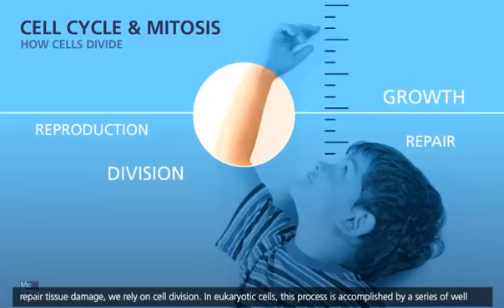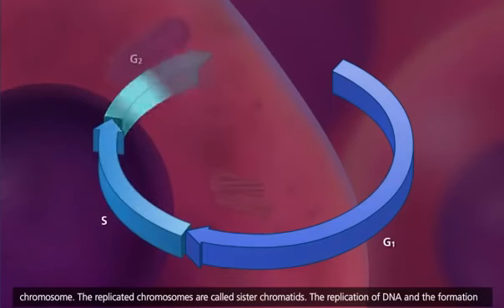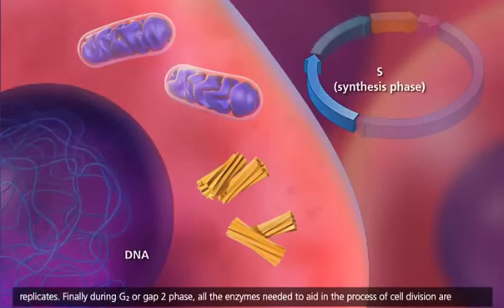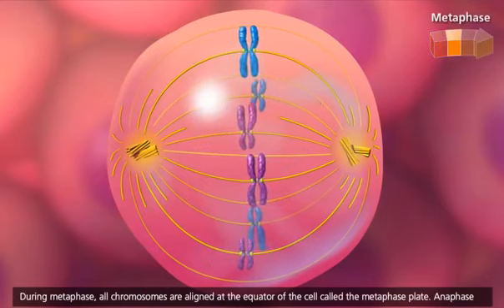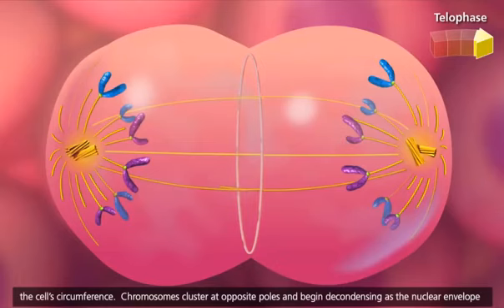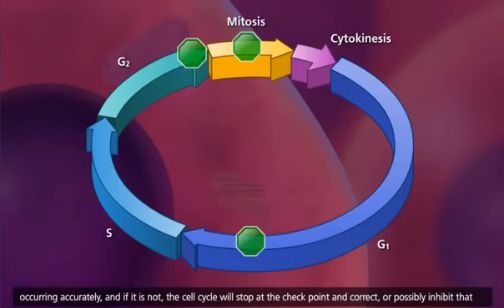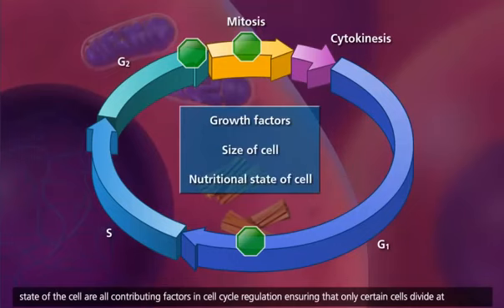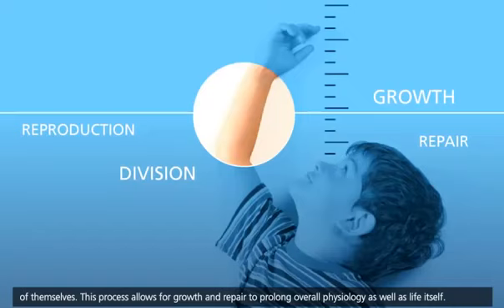Cell cycle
Mitosis stages